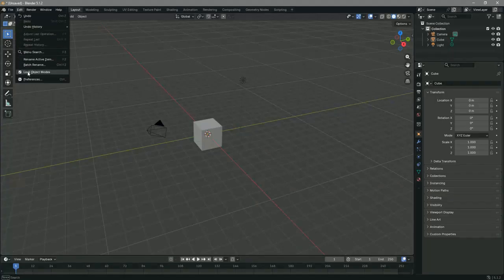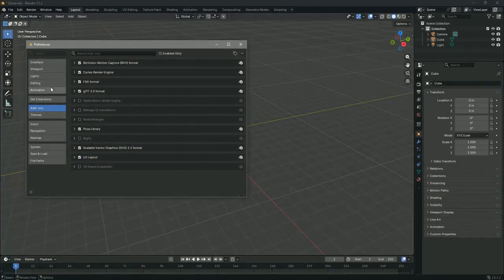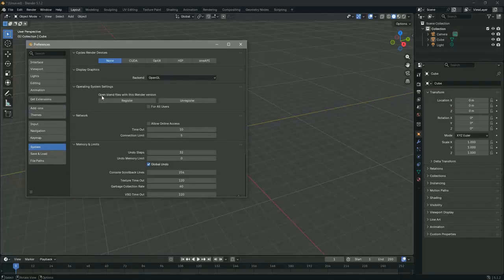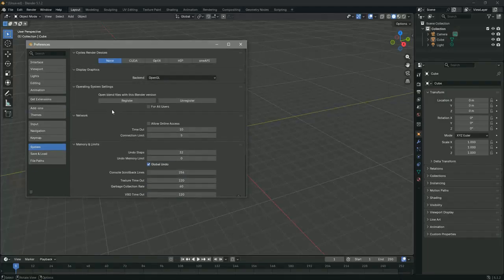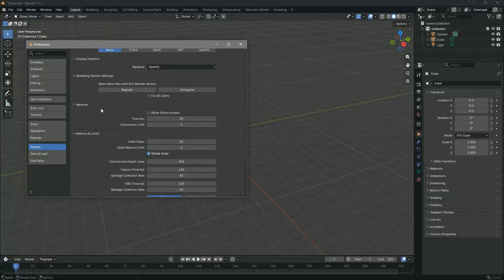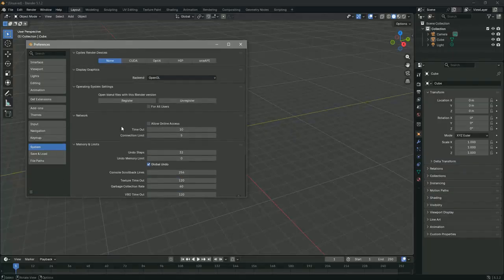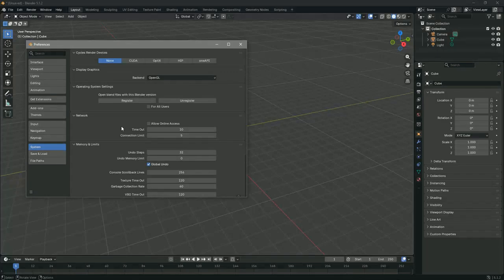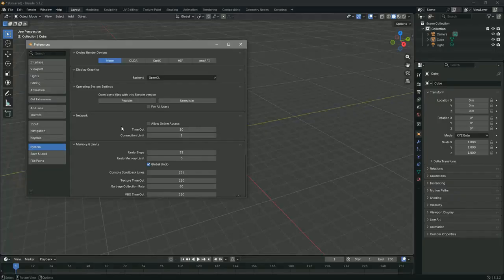How to Update Blender - Step by Step 2026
Learn how to update Blender effortlessly.

In this comprehensive tutorial, you'll discover the best methods for keeping your Blender software up to date, ensuring you have access to the latest features and improvements. Whether you're a beginner looking to install new updates or an experienced user wanting to troubleshoot version issues, this guide will walk you through the entire updating process step by step. By the end of this video, you'll be equipped to manage your Blender updates with confidence.